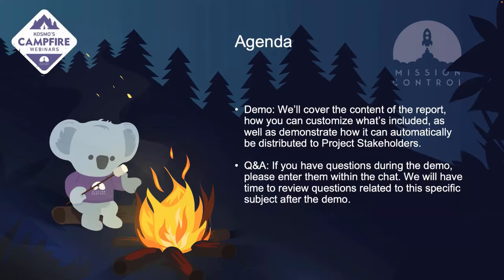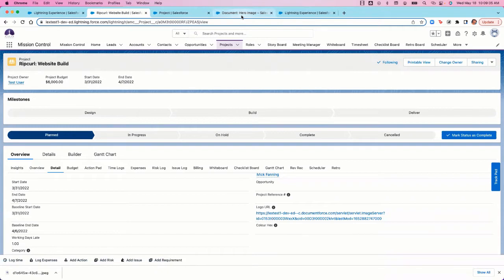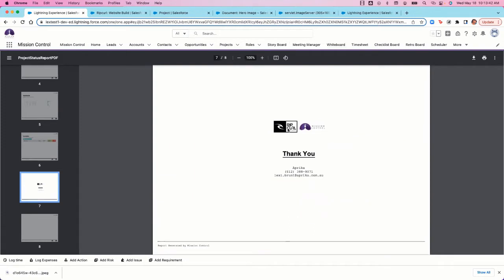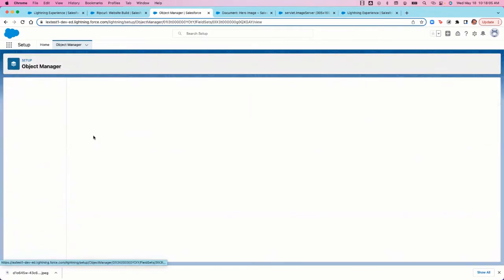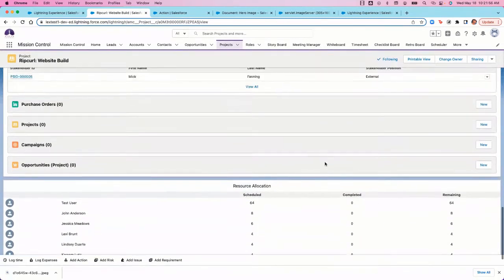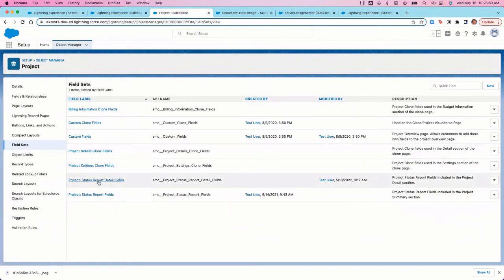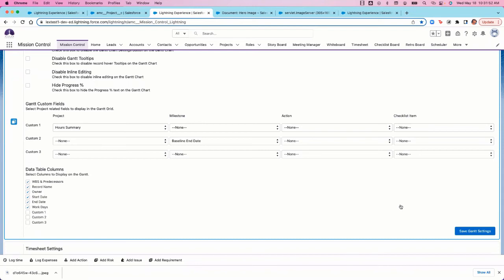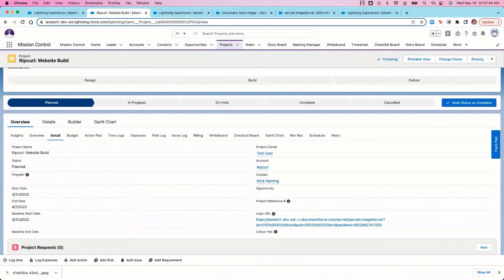Kosmo's Campfire: Project Status Report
In this Kosmo Campfire we walk through all of the key functionality of the Project Status Report feature within Mission Control.